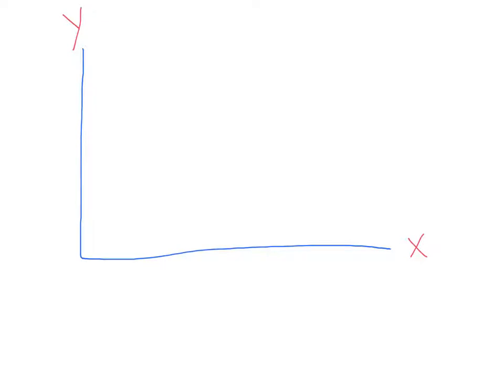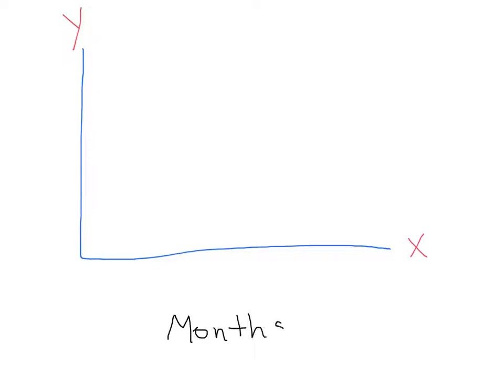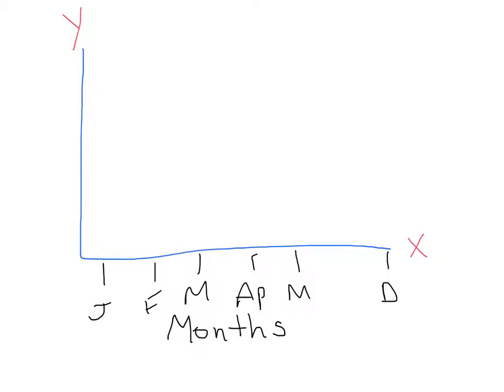Making Line Graphs